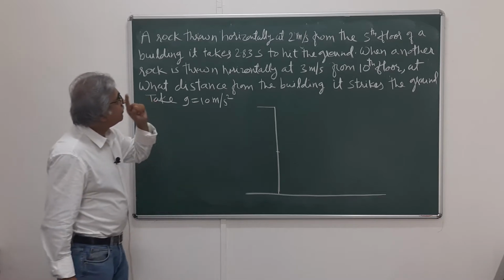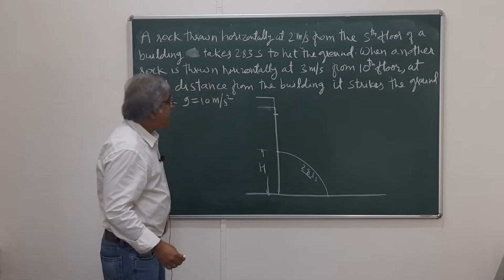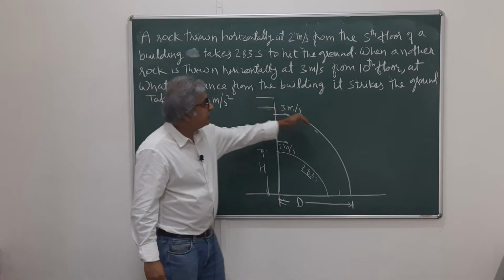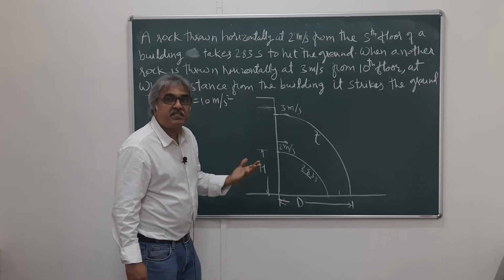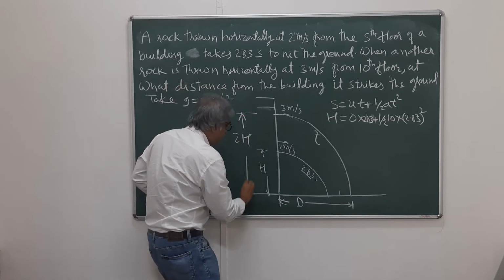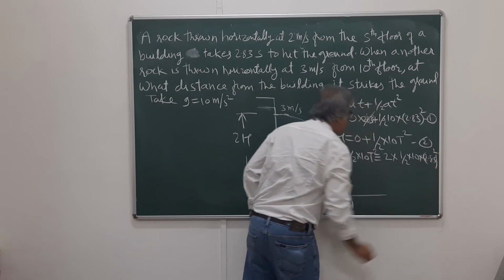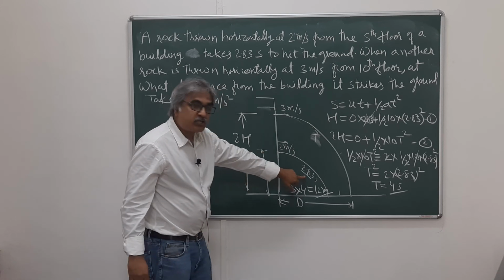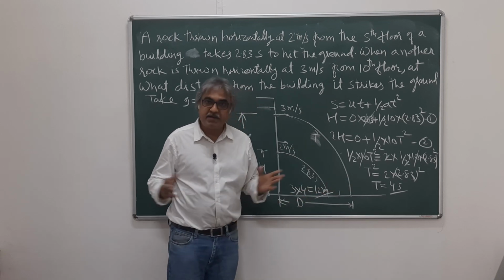Physics ( 11th,12th, NEET, JEE,GATE ) advanced problem on Projectile (No 2)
This is second adavanced problem  on Projectile